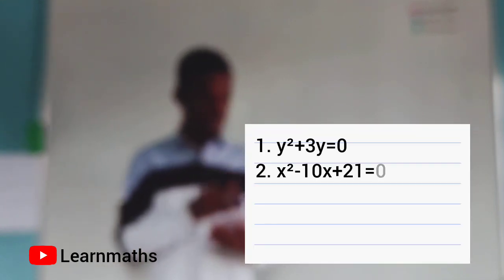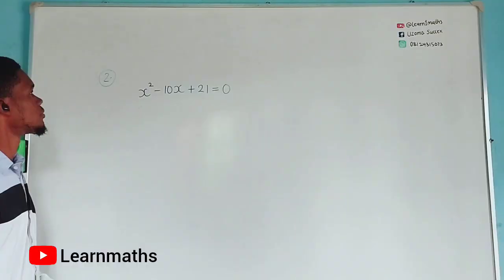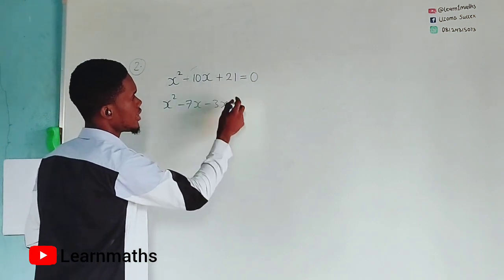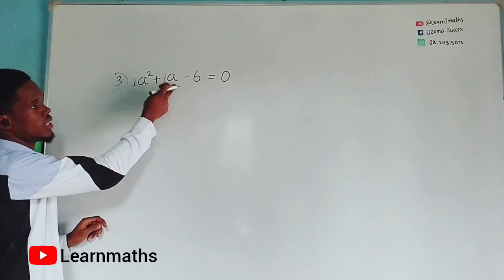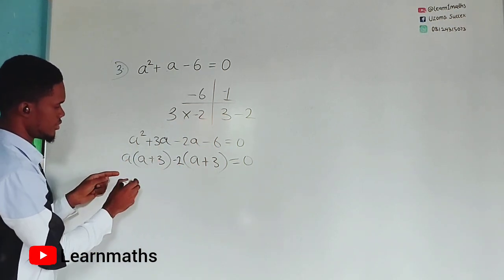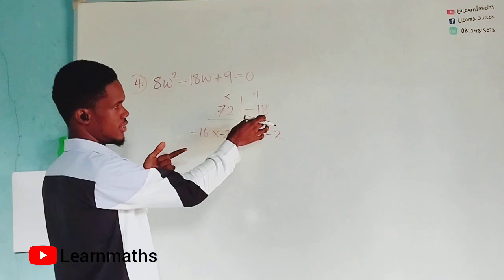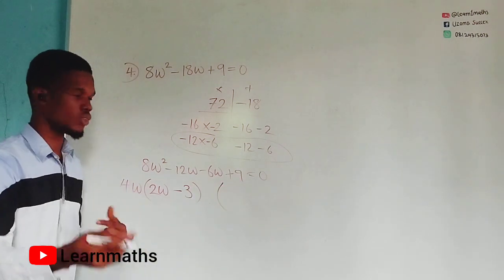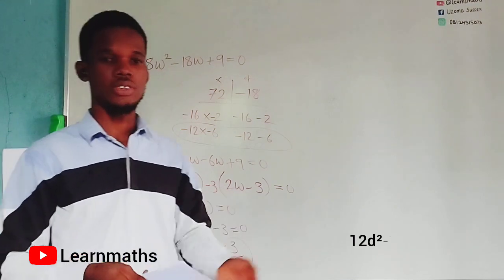FACTORIZATION METHOD II: Up next Completing the square method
It's takes practice to actually get close to perfection

So do well to attempt the assignments given, also go explore and factorize as many factorable quadratic equations as possible.

🎶successful
By: AShamaluevmusic